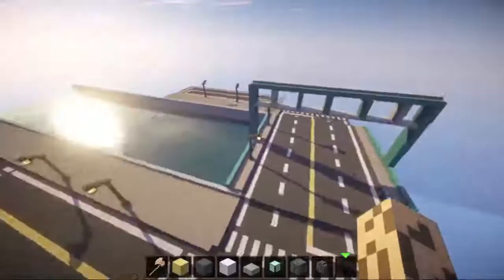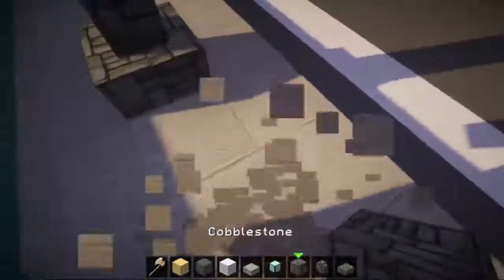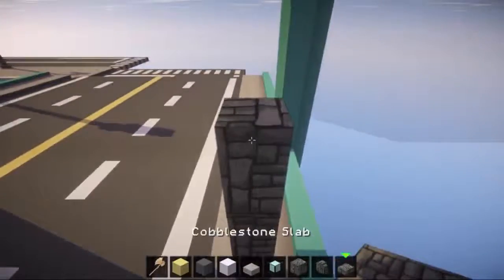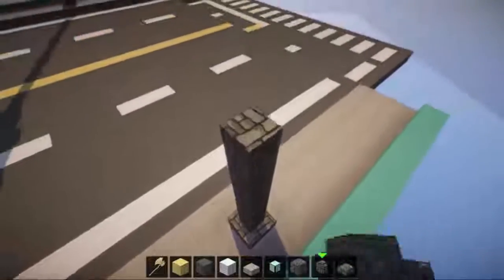Minecraft - Let's Build A Modern City - Ep 3 - The Great River (Minecraft Timelapse)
In this episode we add in a river which will run through the city and we do some further expansion to the road network.

Every episode will feature a timelapse of the work I do so that you can follow my build style and see how each building comes into being.